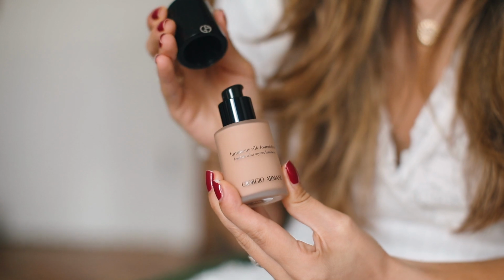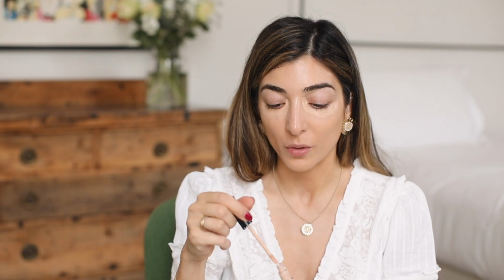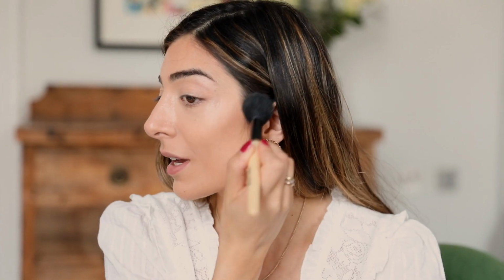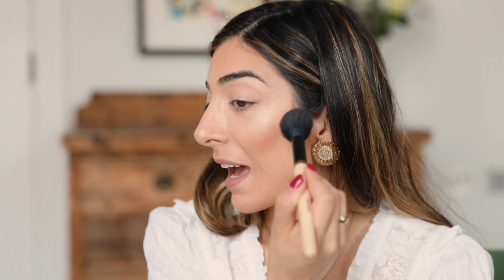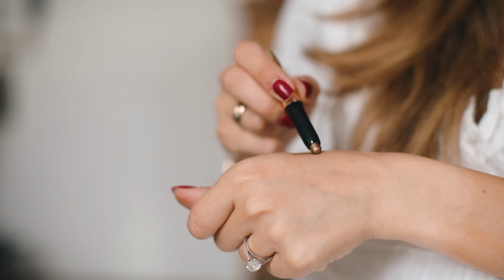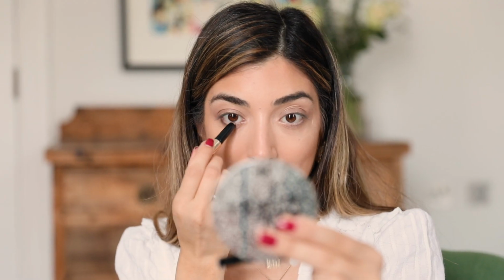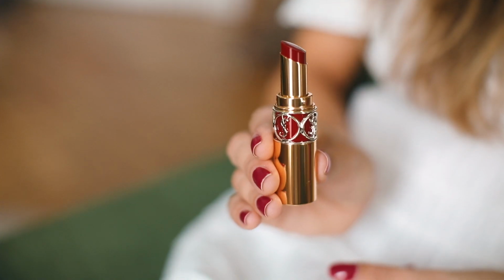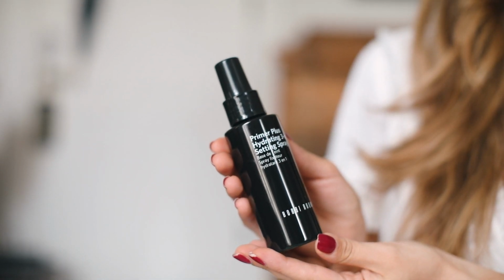How to get the summer statement lip with Amelia Liana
Summer is the perfect time to play around with colours and make a statement with your makeup. We've teamed up with Amelia Liana to show you how to achieve the trend at home!